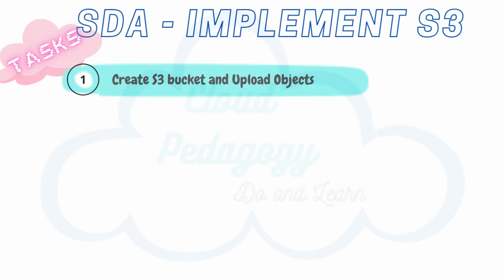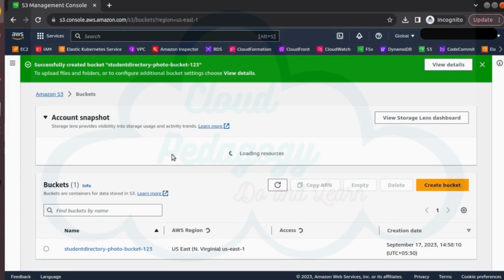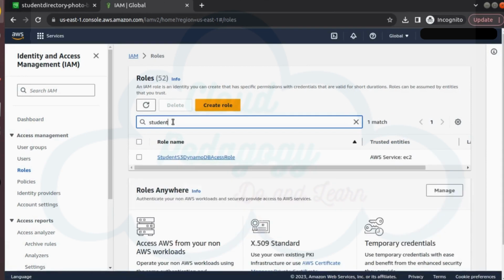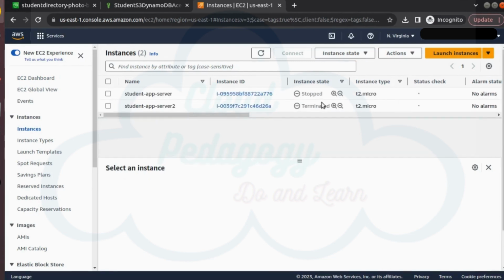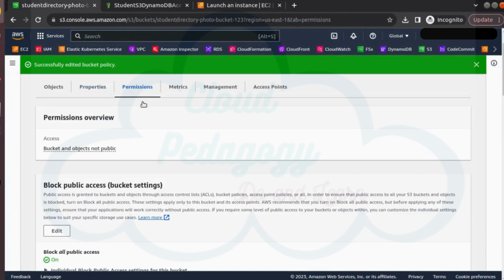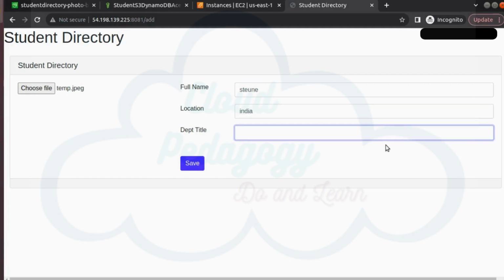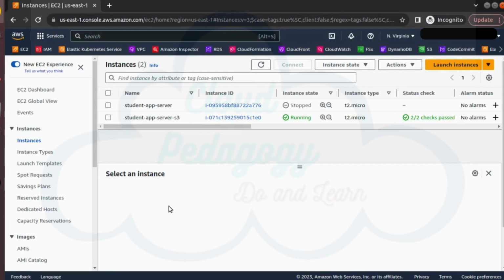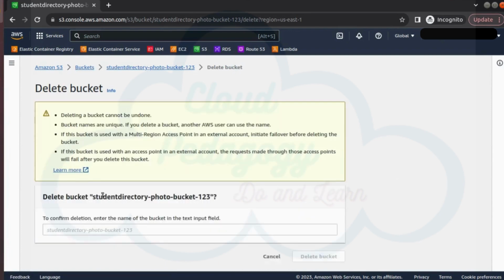AWS Cloud Fundamentals Course - Part 31 - Storage - SDA - Implement S3 - Lab 9 - by Cloud Pedagogy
/***s3 policy link for the lab /